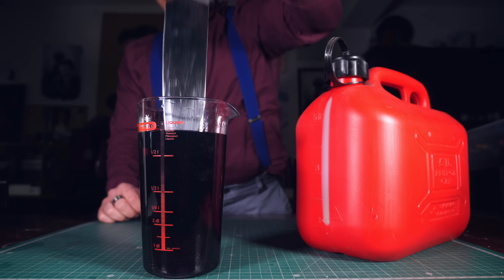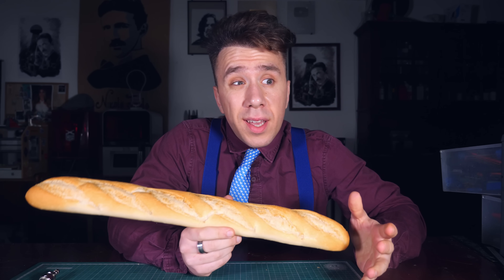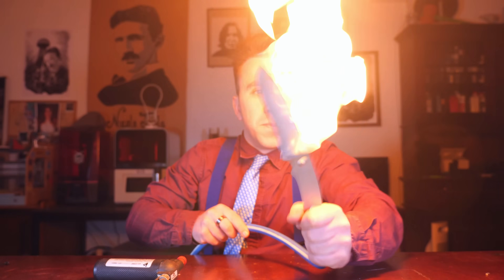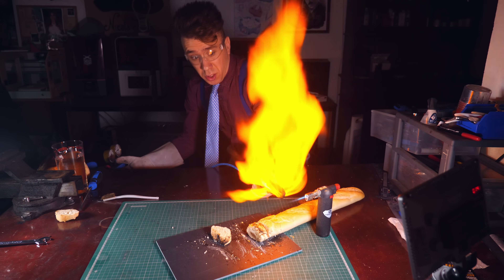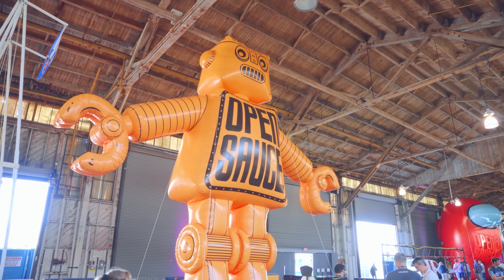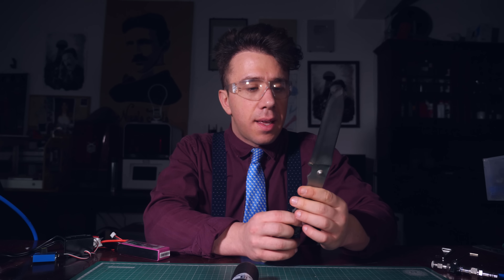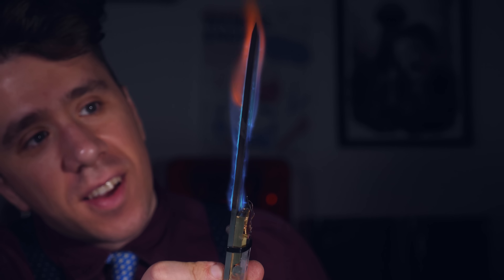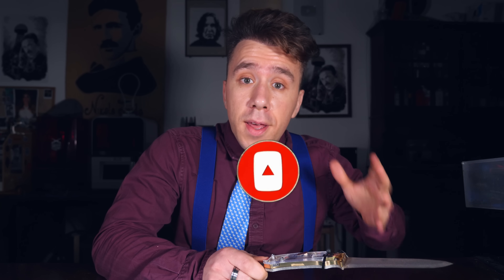I made a TRUE FLAMMING KNIFE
My 3D Printers
Prusa mk3
Creality K1
Prusa SL1S SPEED